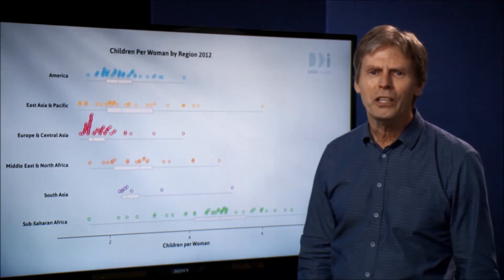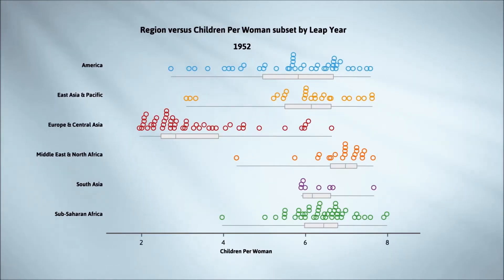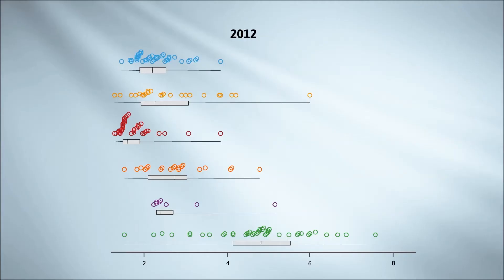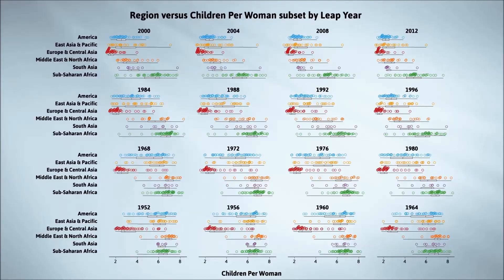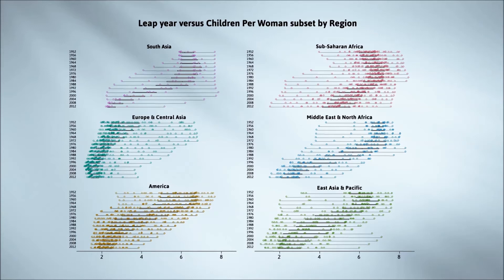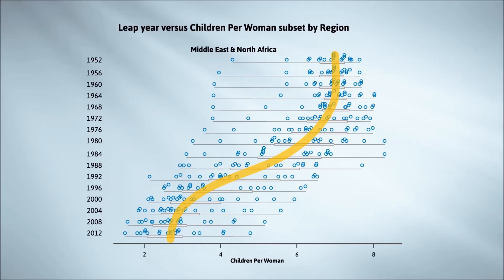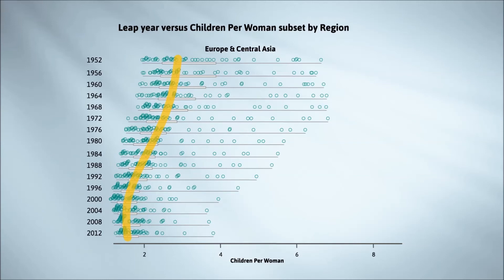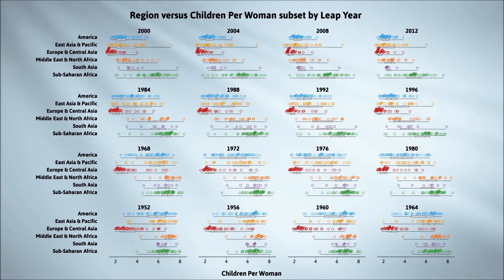Time travel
Revisit the Gapminder data. Explore changes over time and find some interesting and consistent trends. Perform analyses using three variables at once.

•In the last video, we investigated the effect of a third variable by using it to colour the points. What technique was introduced here for investigating the effect of a third variable?
•Why is it useful to play through a set of graphs (like a movie)?